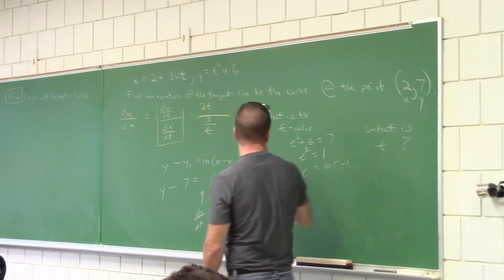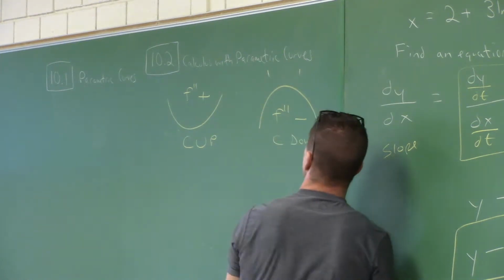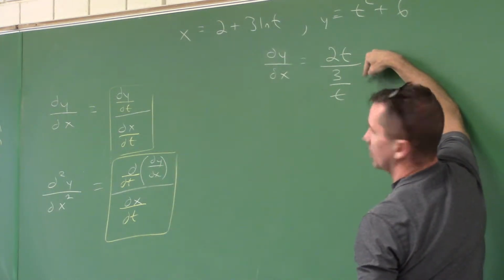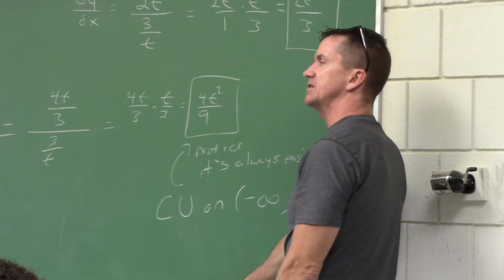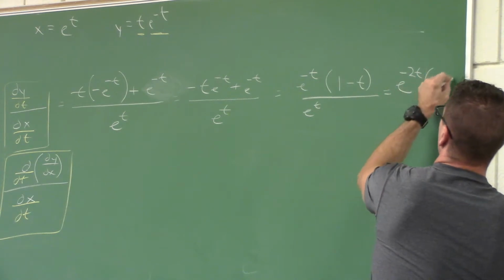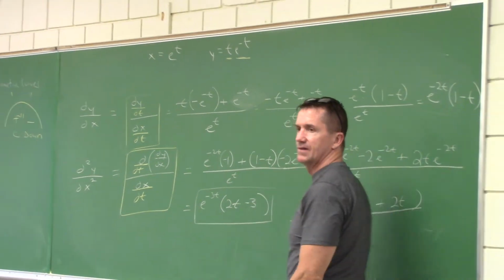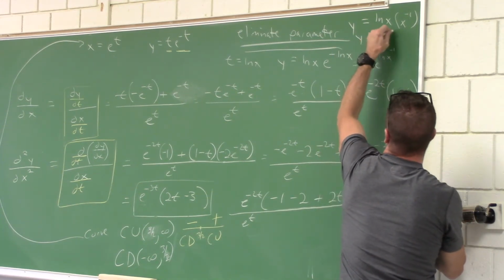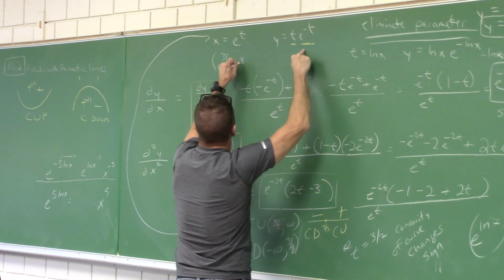Lec#12 Pt.2 Calc 2 MVI 0041